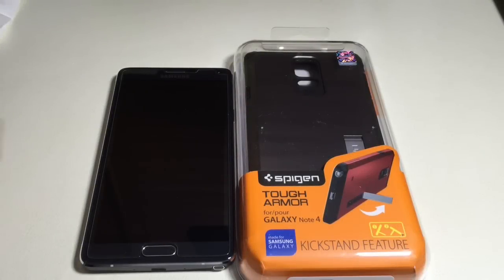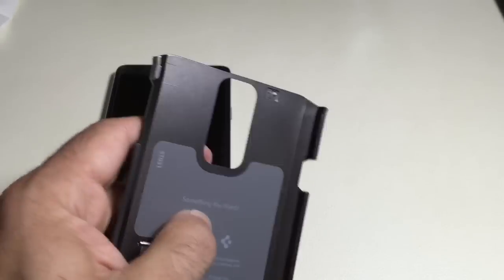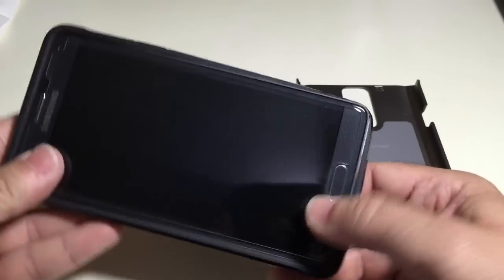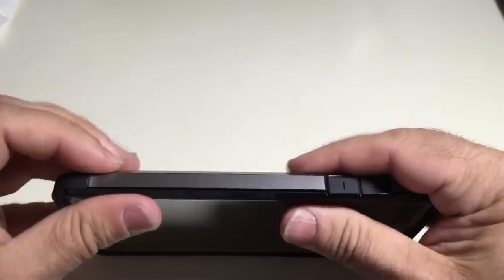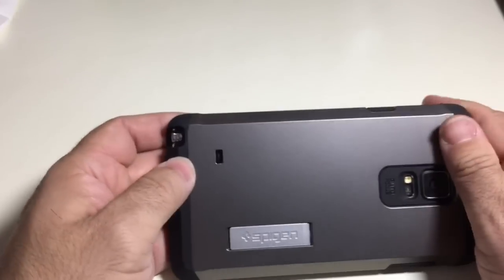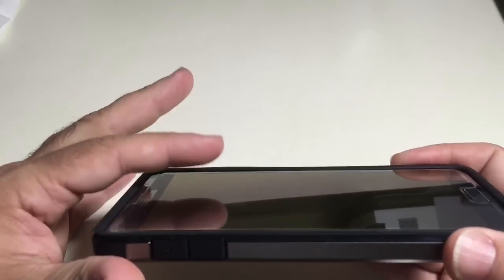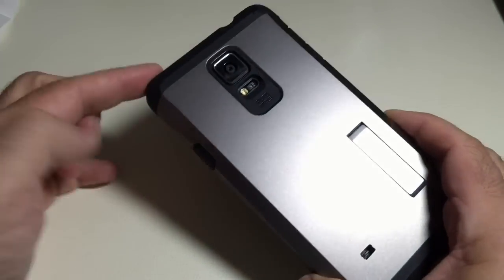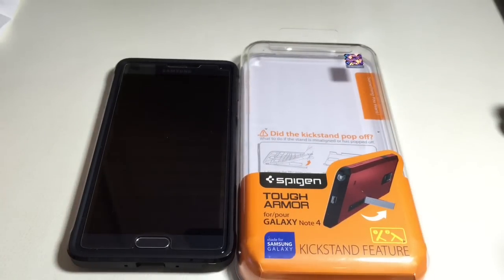Review: Spigen Tough Armor Case for Samsung Galaxy Note 4